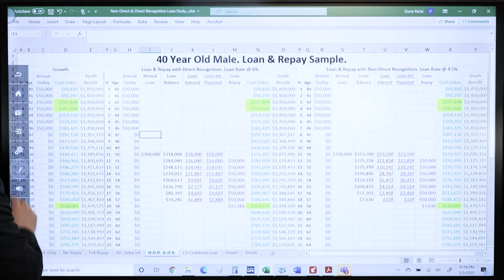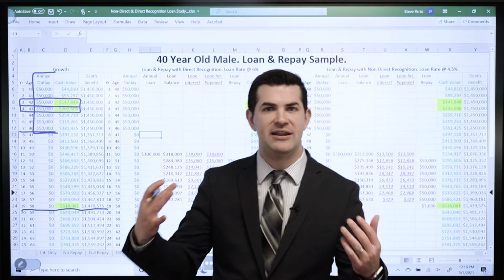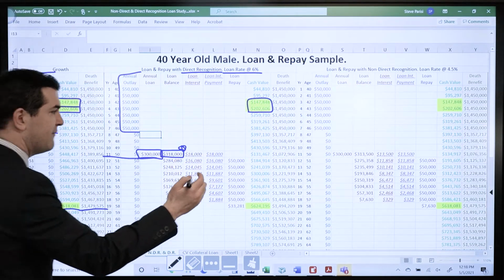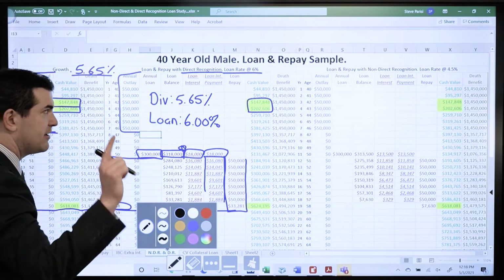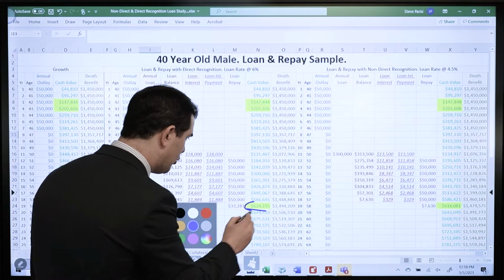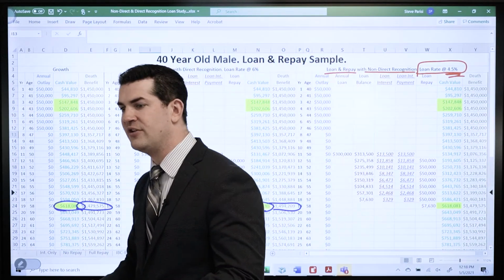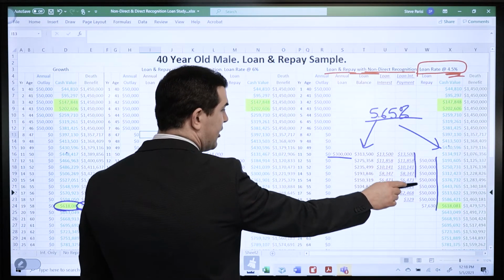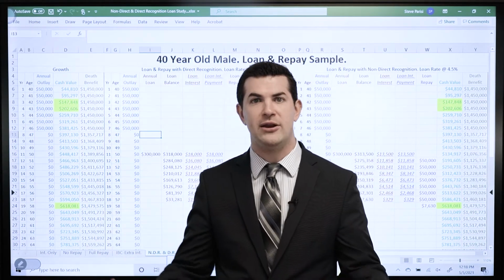All About Policy Loans: Comparison of Non-Direct & Direct Policies | IBC Global, Inc